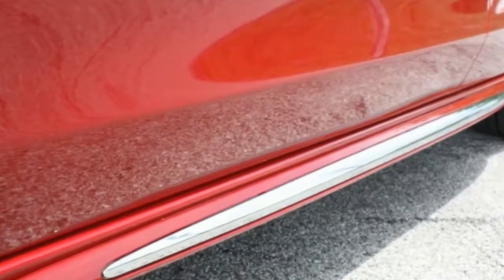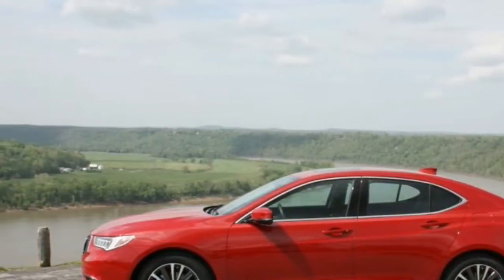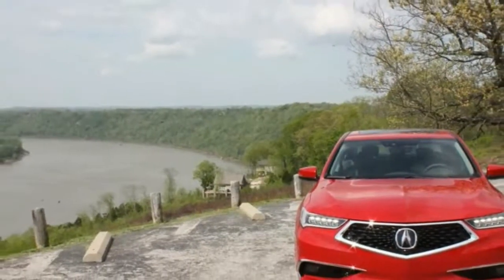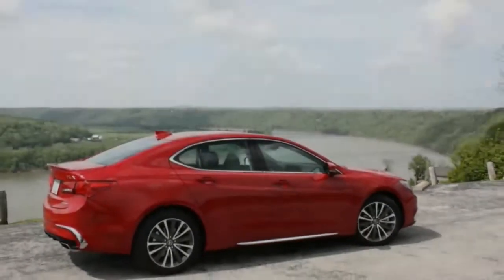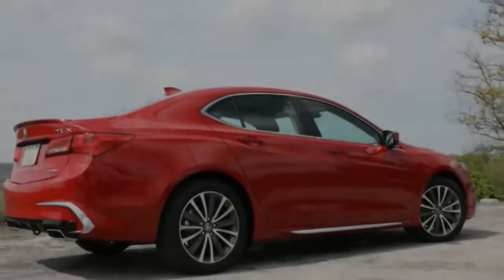2018 acura tlx sport mode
2018 acura tlx sport mode. CAR  01. Acura wants to ensure that all drivers enjoy the exact experience on the road that they prefer. This means allowing them to adjust their driving modes to suit their mood via the new Integrated Dynamic System. And that’s where Acura Sport Mode comes into play. Showcase your athleticism when behind the wheel of your favorite Acura model, but first, find out all that Acura Sport Mode has to offer.

Acura Sport Mode is one of four unique driving modes incorporated in the new Integrated Dynamic System. In the center console of your Acura model, you’ll find an IDS button that allows you to scroll through the different driving modes, and you’ll see them depicted in the Multi-Information Display. Here, you’ll find Acura Sport Mode, which lets you take control on the road. Power steering assist takes a step down to increase your influence at the wheel.

Meanwhile, the response levels for the Precision All-Wheel Steer system or the Super-Handling All-Wheel Steer system, along with the Drive-by-Wire throttle, get a boost. What’s more, you’ll enjoy more sounds from the engine, as Active Sound Control tones down. There’s even a Sport+ mode if you want a more aggressive, thrilling ride.